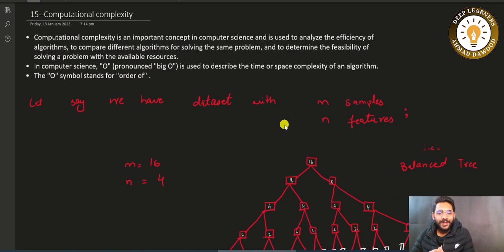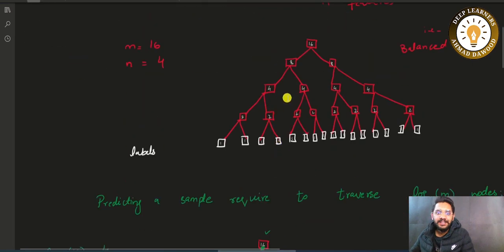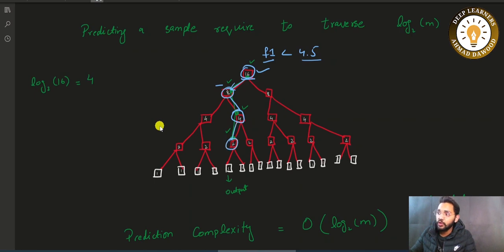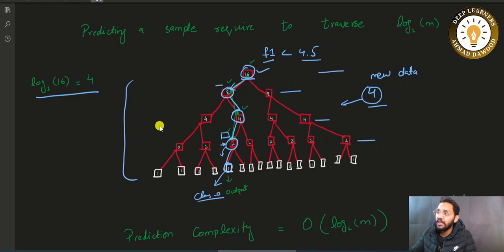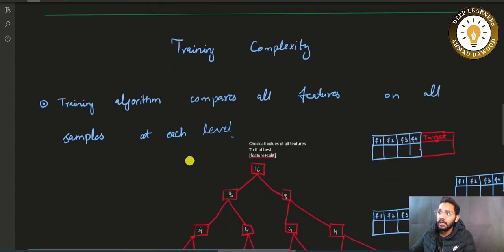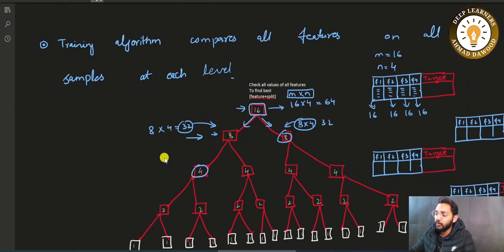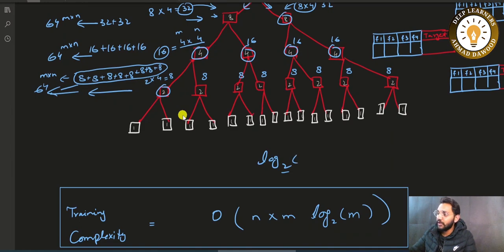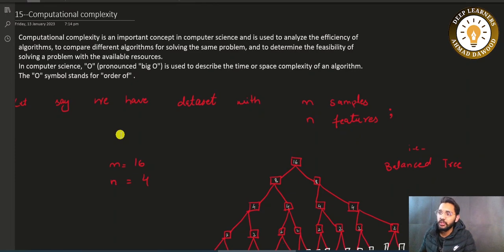20 computational complexity